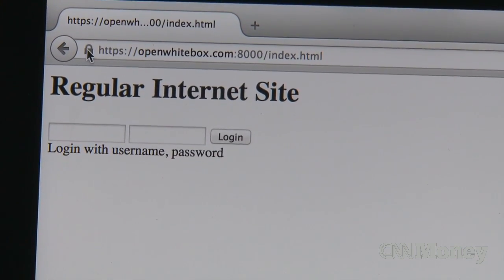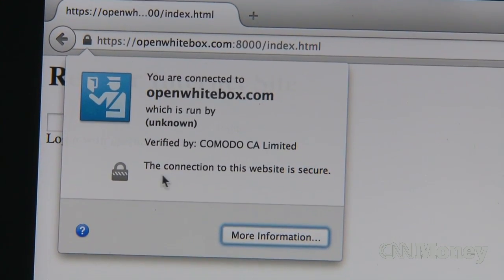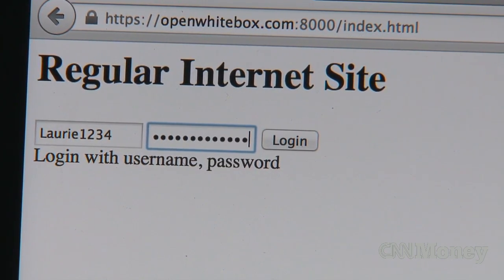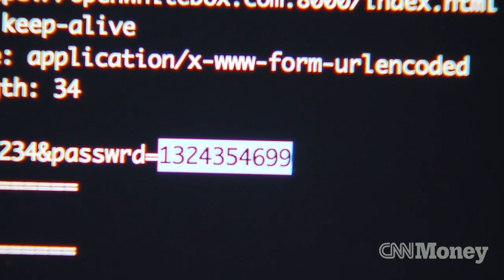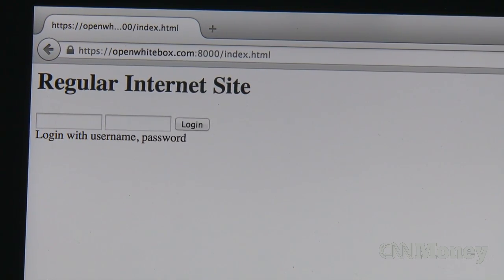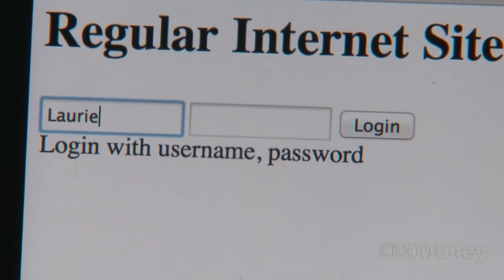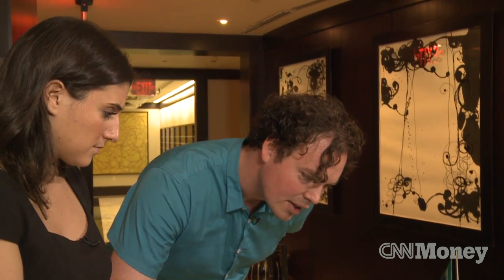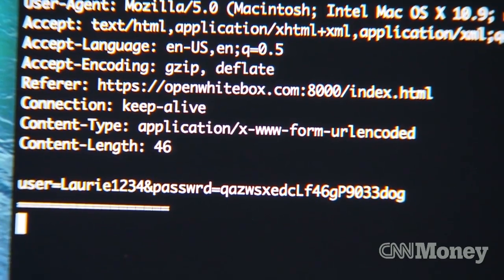Watch a hacker steal encrypted passwords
A flaw in random number generators built into your computer could compromise your password even on secured websites. Laurie Segall reports.